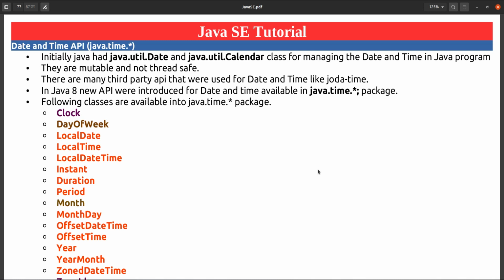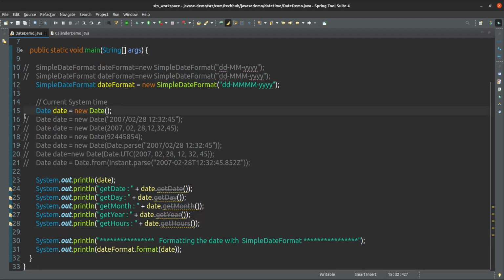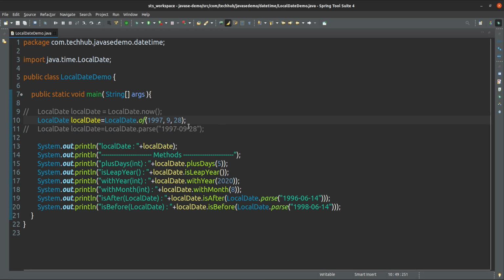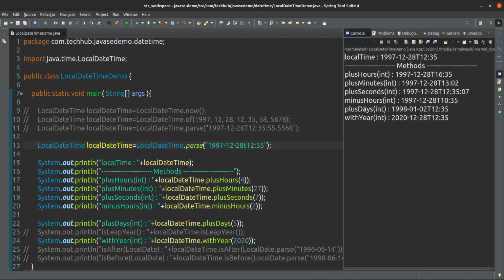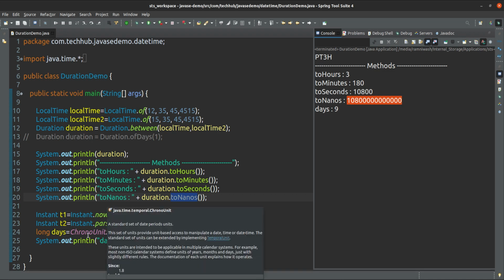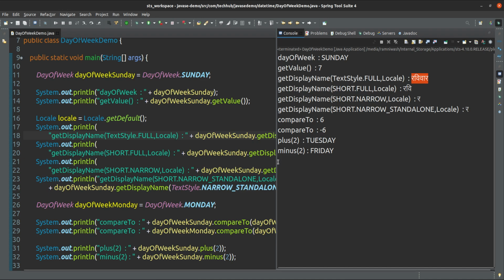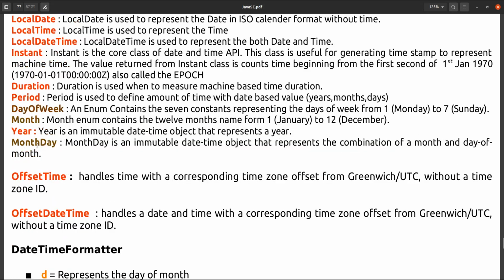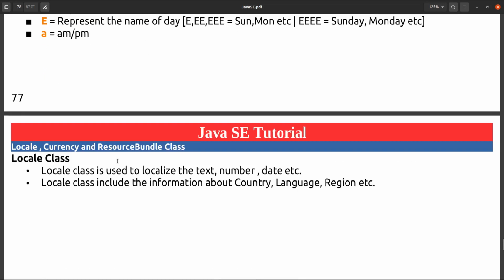Date and Time API | Java | TechHub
Date and Time API in java.time.*; package | Java | TechHub